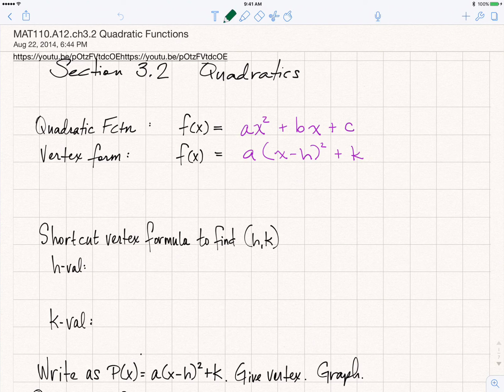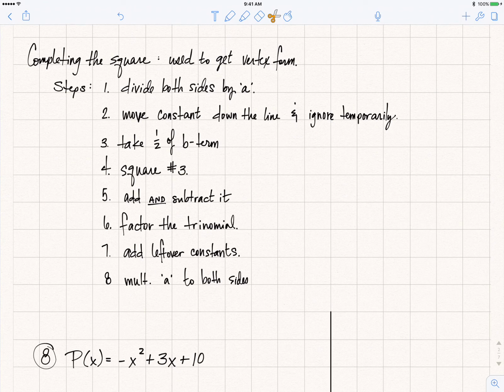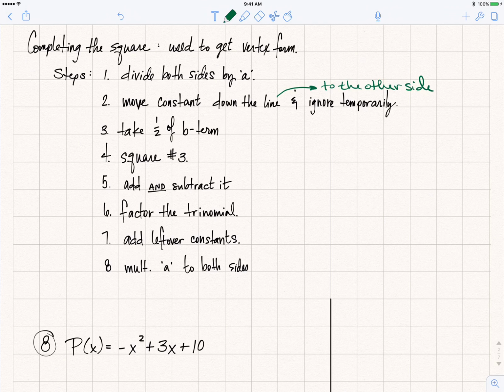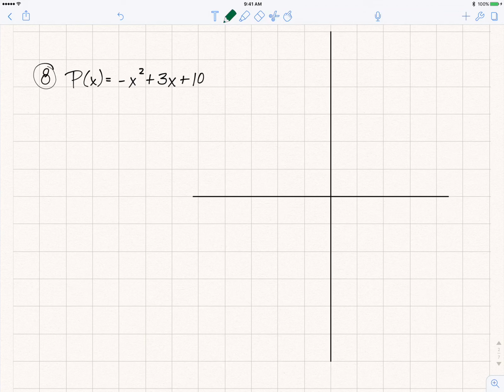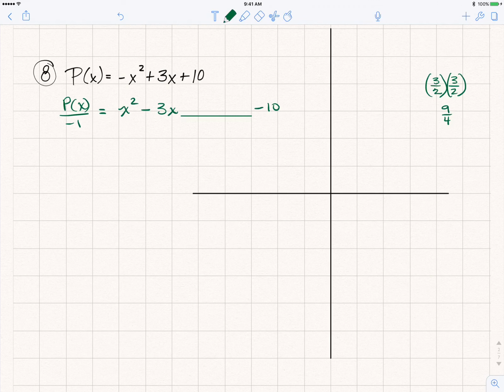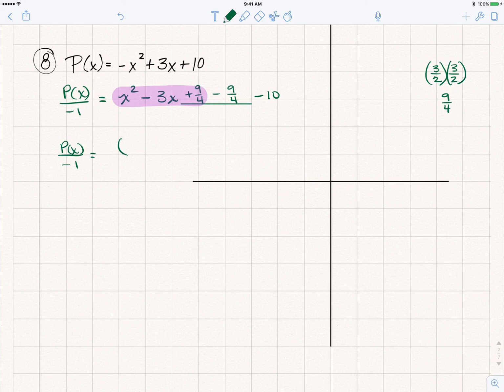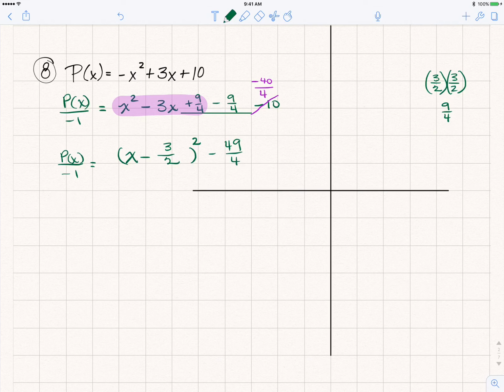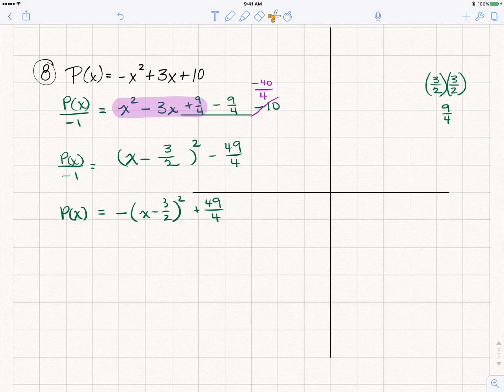Complete the square (110.3.2)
Reminder on how to complete the square